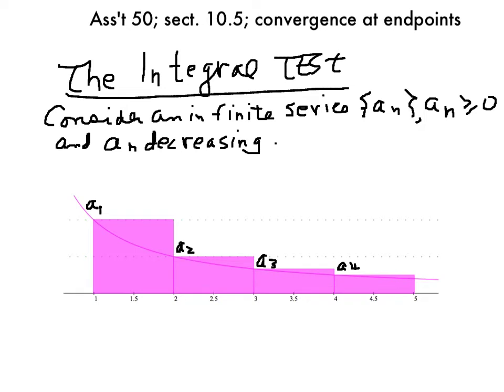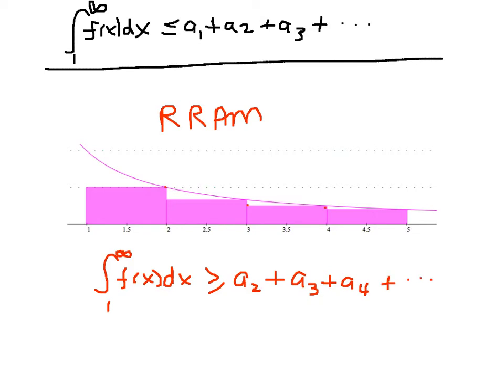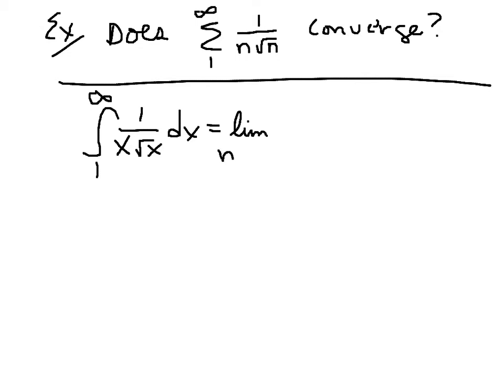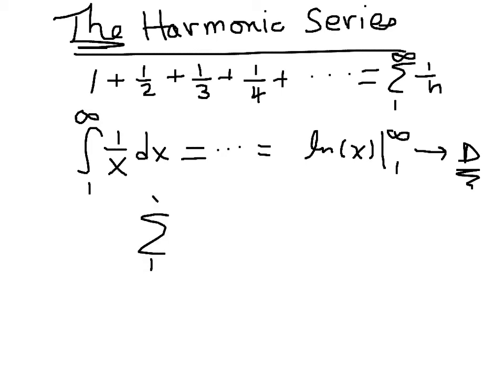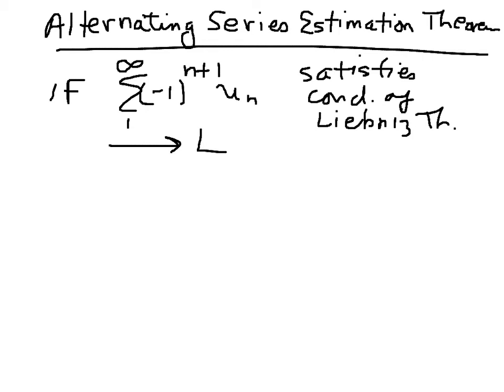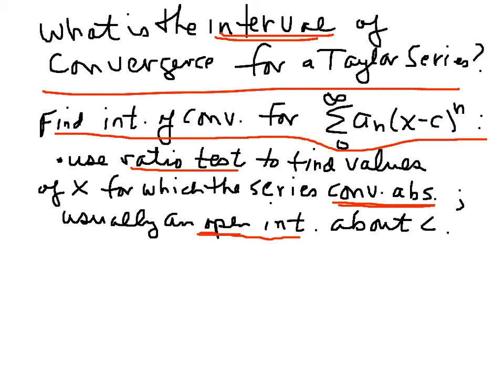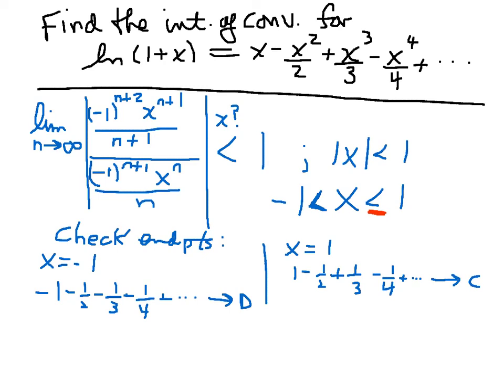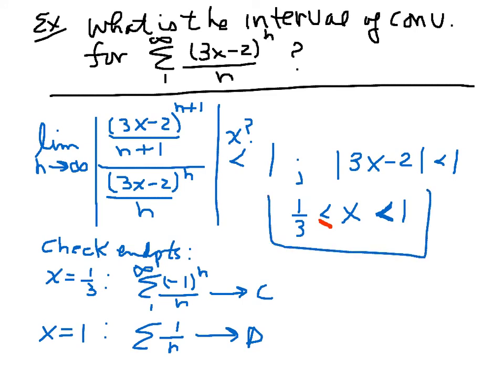Ass't 50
Sect. 10.5; convergence at endpoints